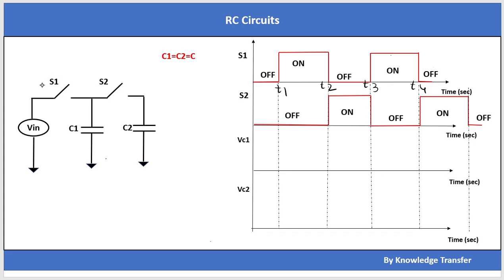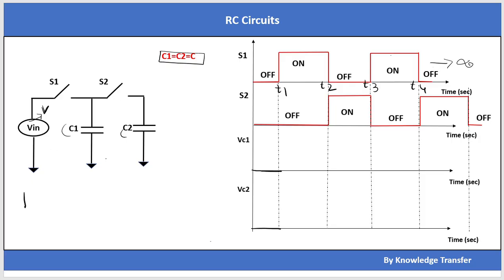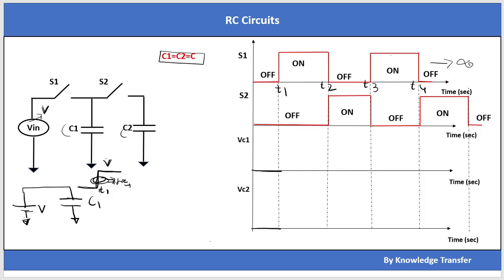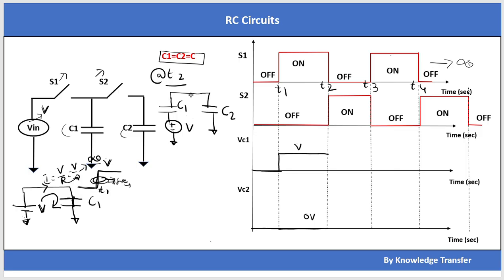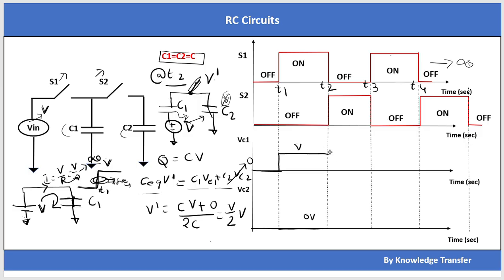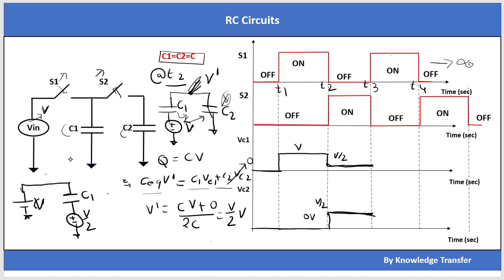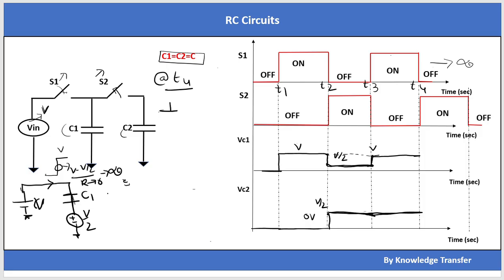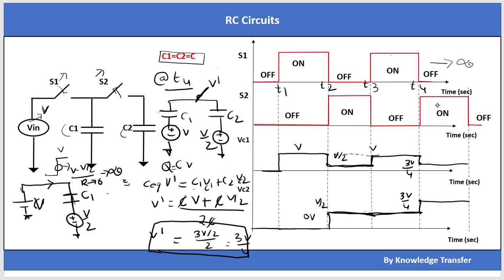Switched capacitor circuit. Ideal capacitor circuit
Switched capacitor circuit
capacitor voltage sharing
intuitive analysis